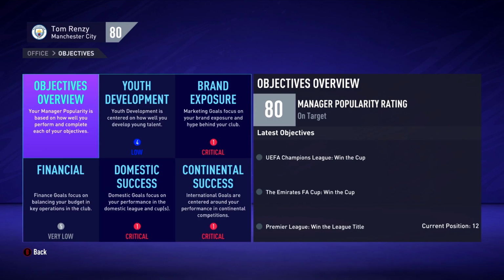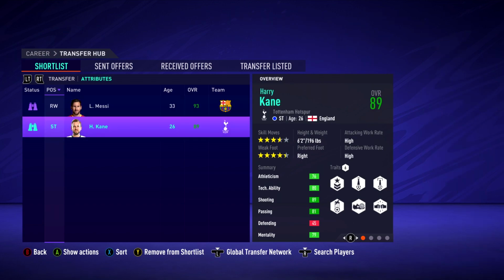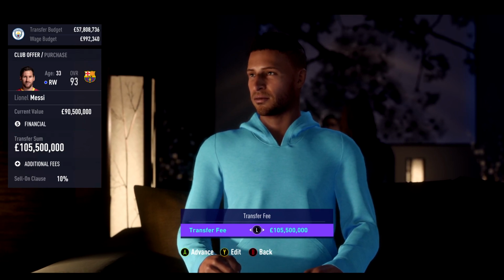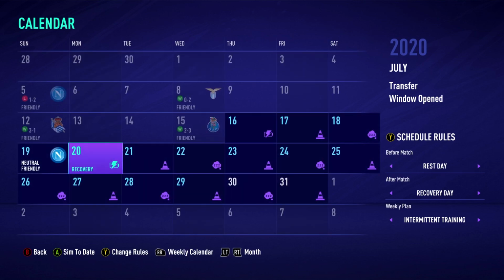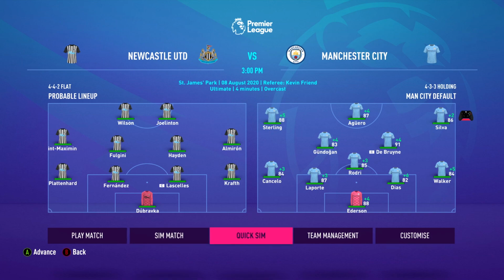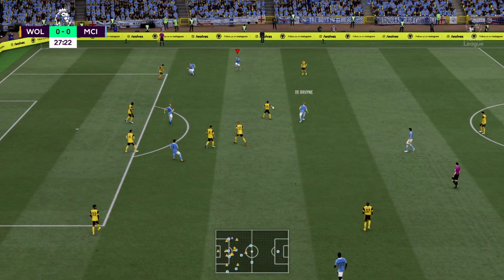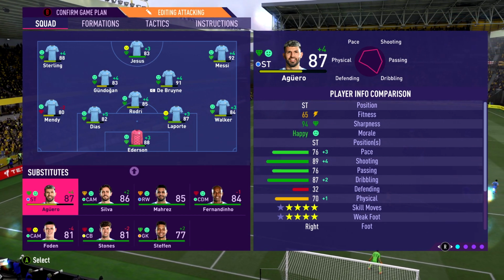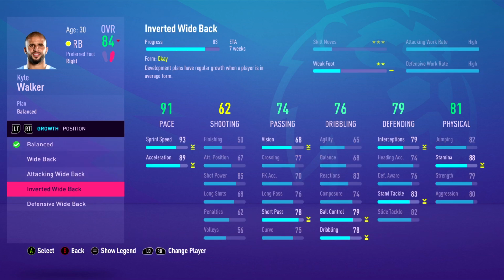FIFA 21 Manchester City Career Mode EP1 - SIGNING MESSI!! 🤩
FIFA 21 Manchester City Career Mode EP1 - SIGNING MESSI!! 🤩 The start of a brand new career mode, only one season! We try to win every trophy we can!

This is a FIFA 21 Career Mode with Manchester City. We don't need to sign too many players for this career mode challenge. We do however need quality in the depth of the squad. I've wanted to do this career mode for a little while now just to test myself and see if i can actually win every trophy in one season, with one of the best teams on the game.

In this FIFA 21 Career Mode i want to try and win every trophy there is. Considering Man City haven't won a Champions League yet that is the main aim but could we win all 4 trophies available to us? The players we sign have to improve the team. We can't be signing players that will take time to grow as we only have one season.

Please could we get 200 likes for this episode of the Manchester City Career Mode!